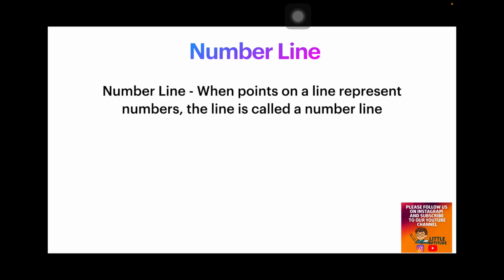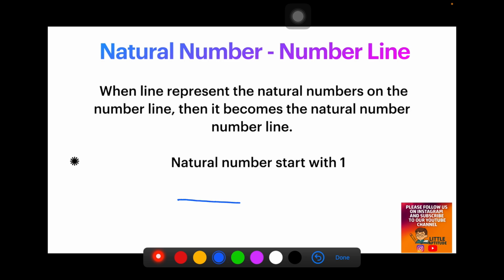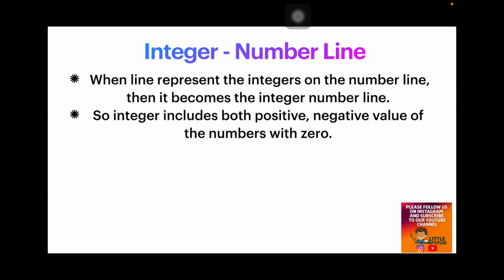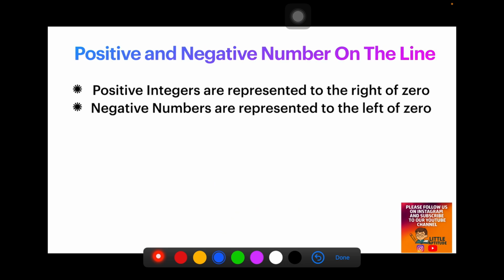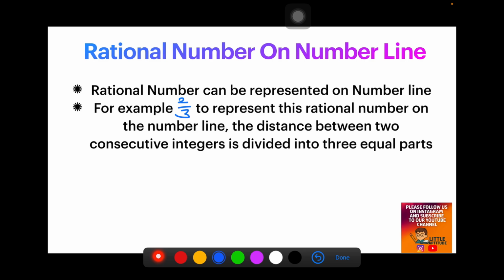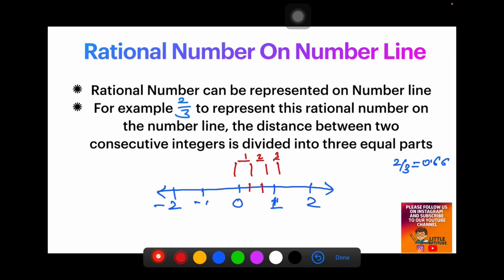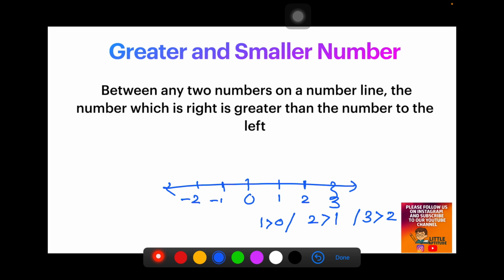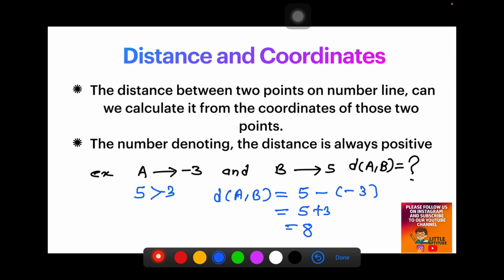“Understanding the Number Line | Visual Math for Kids by Little Aptitude”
Let’s explore the number line together—from negative numbers to positive values, all the way from –4 to +4! This video breaks down how number lines work, why zero is the center, and how to use them to build strong math foundations.
👀 Perfect for: • Students learning basic math • Parents helping with homework • Teachers looking for visual aids